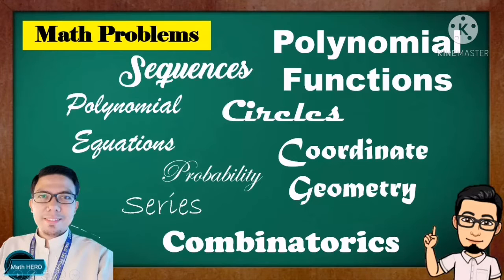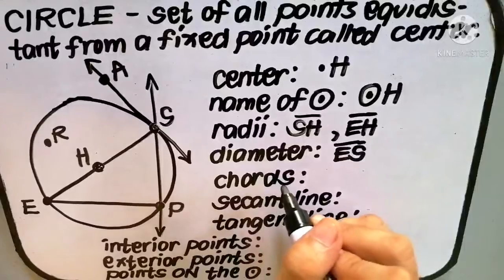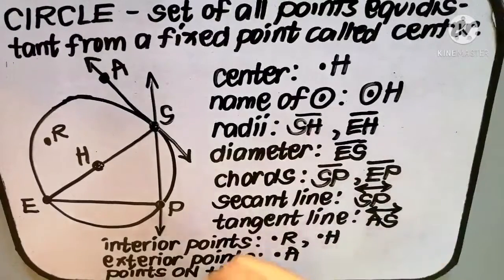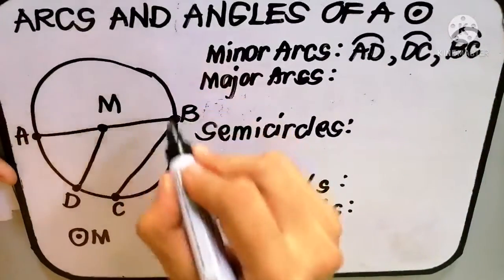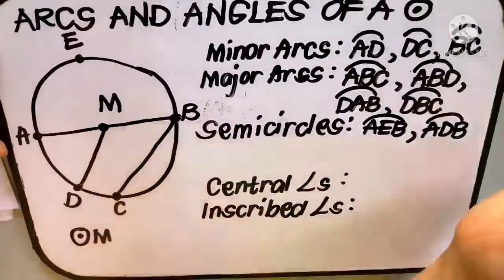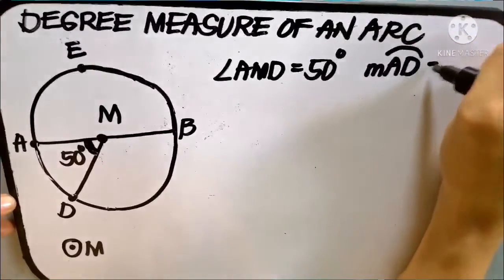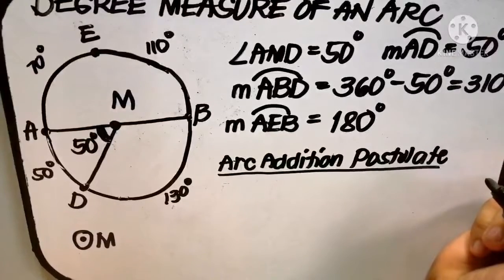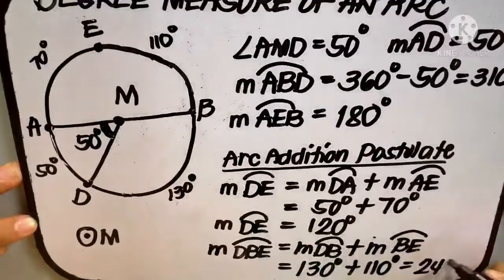Basic Concepts on Circles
This video consists of:
Circles and its parts, Arcs and angles of a circle, arc addition postulate.